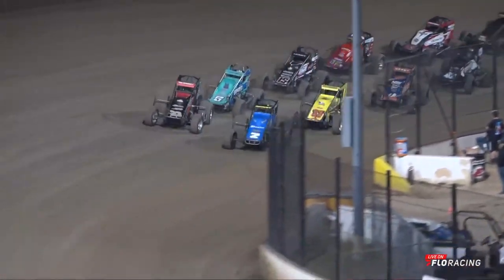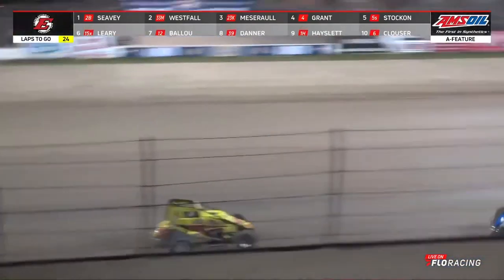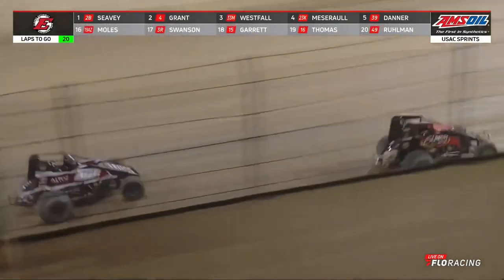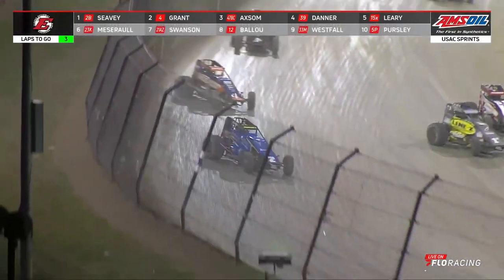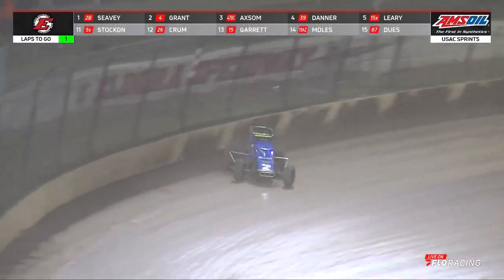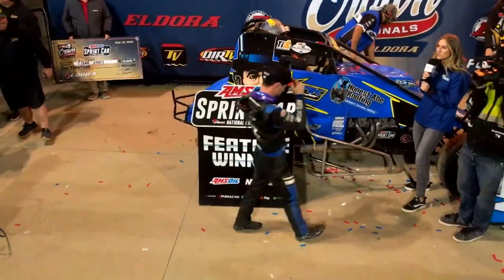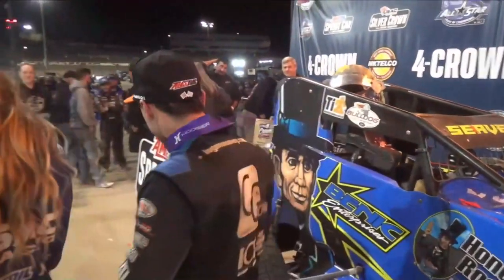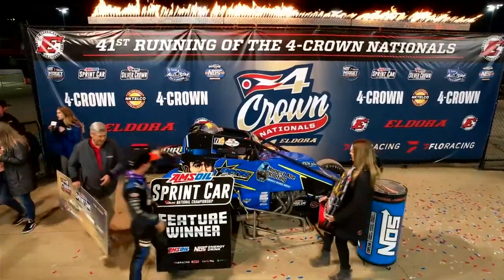HIGHLIGHTS: USAC AMSOIL National Sprint Cars | Eldora Speedway | 4-Crown | September 23, 2023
HIGHLIGHTS
USAC AMSOIL Sprint Car National Championship
Eldora Speedway
Rossburg, Ohio
4-Crown Nationals

Watch the full race replay on FloRacing!